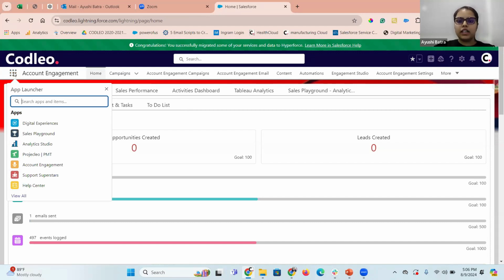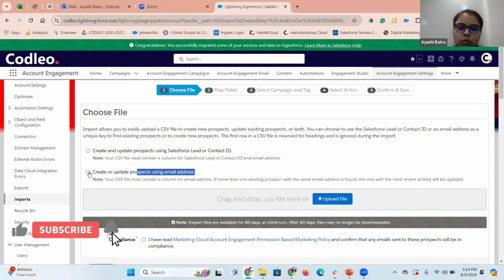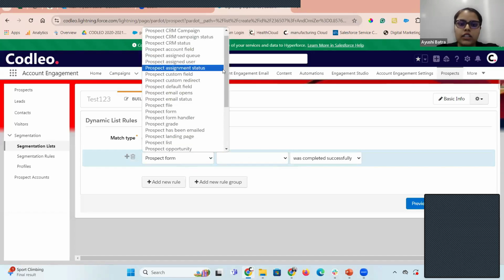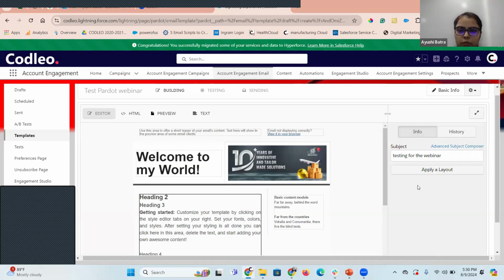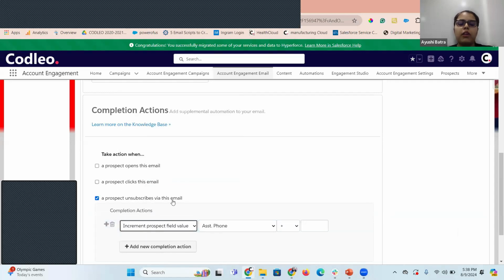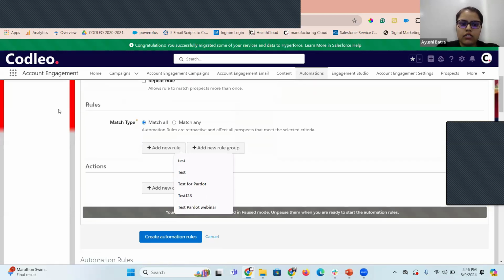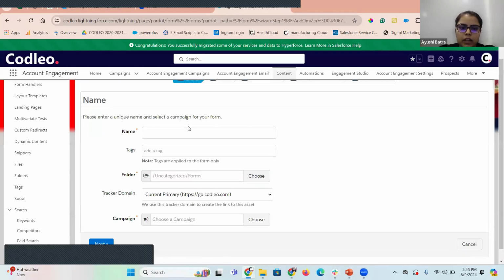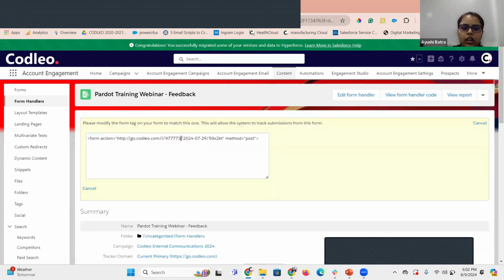Pardot in Action: Live Demo & Expert Webinar for Salesforce Marketing Automation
Unlock the power of Salesforce Pardot with our in-depth demo webinar! 🚀 Join us as we explore this robust marketing automation platform and see how it can transform your business strategies. Discover key features, benefits, and practical applications that will help you streamline your marketing efforts and drive growth.

In this webinar, you'll learn:

• Essential features of Salesforce Pardot and how they can elevate your
  marketing.
• Proven strategies to boost lead generation and client engagement.
• Practical tips for integrating Pardot seamlessly into your existing
  Salesforce environment.

Don’t miss this opportunity to revolutionize your marketing automation and stay ahead in the competitive landscape.